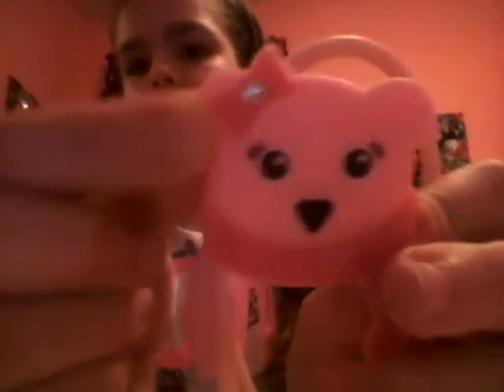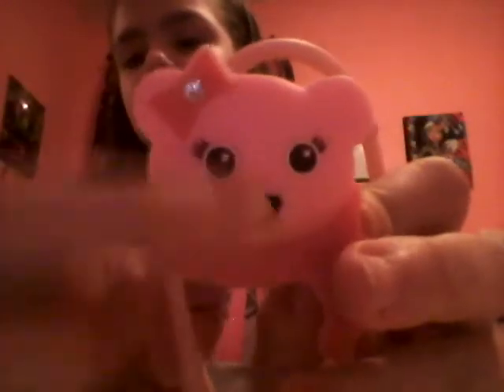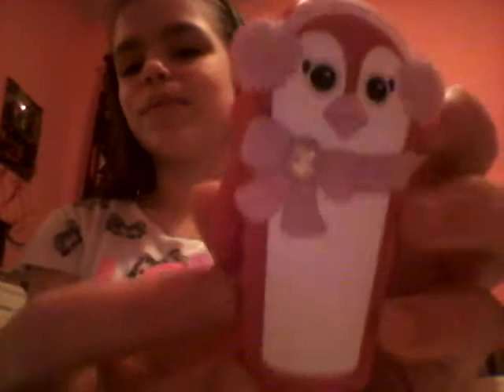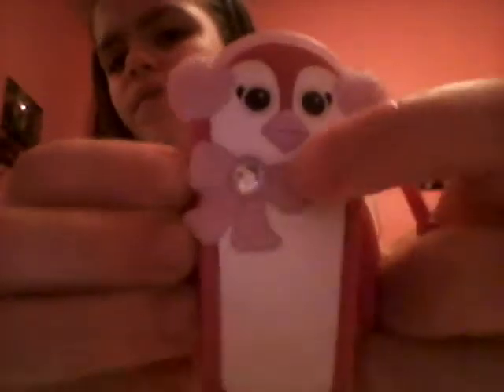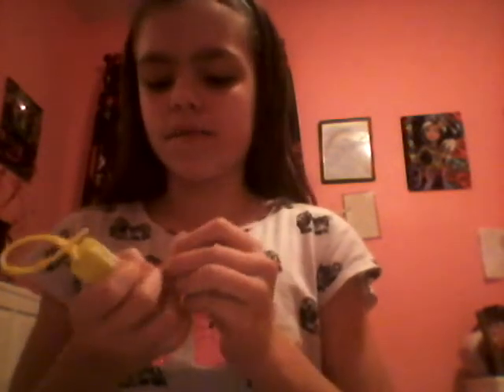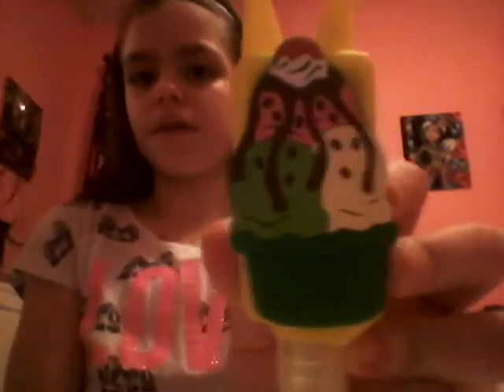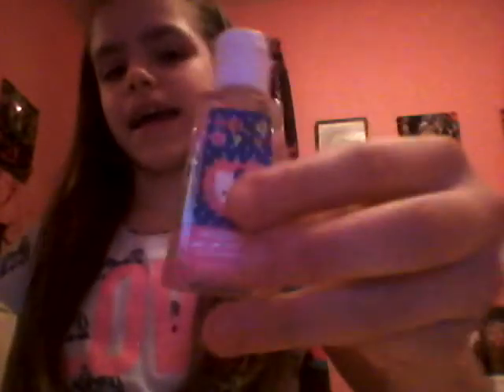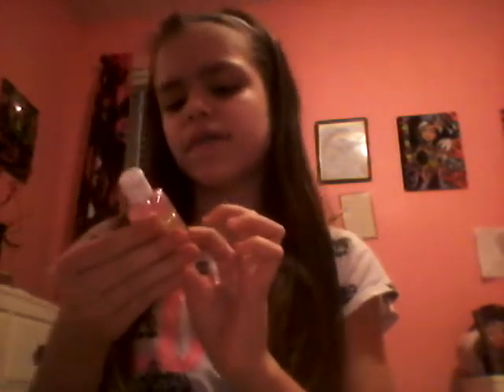My Hand Sanitizer Cases